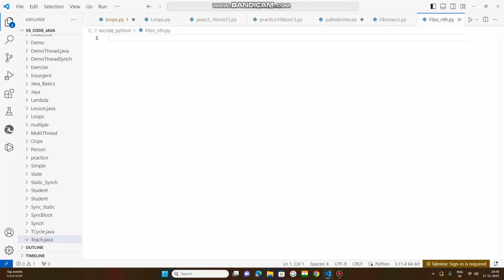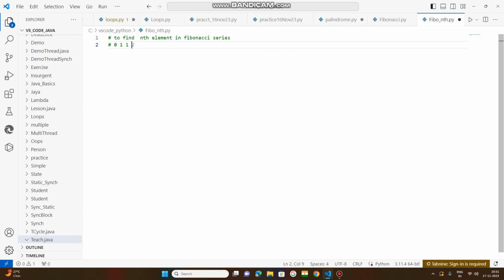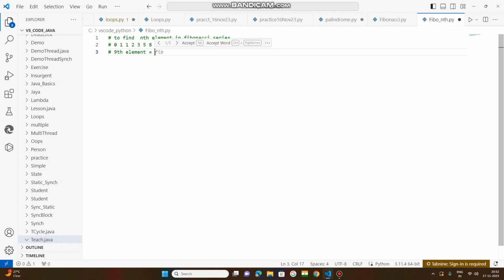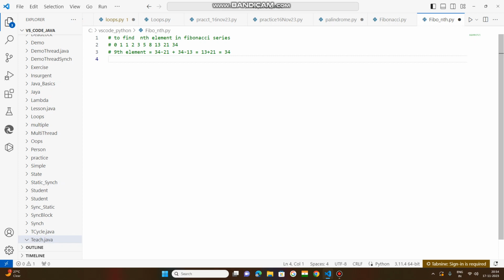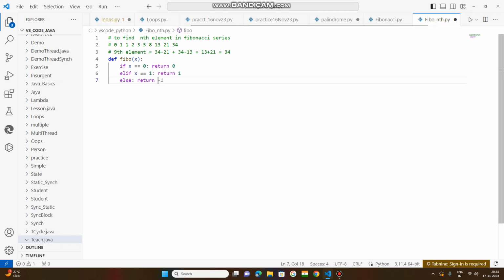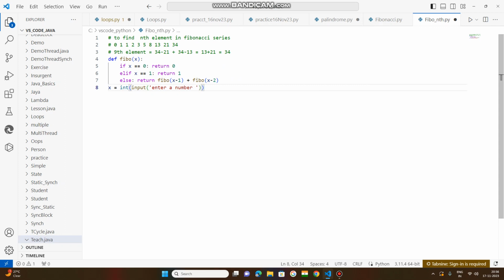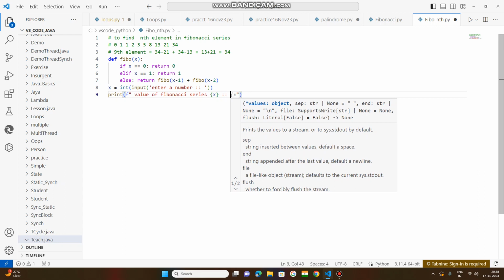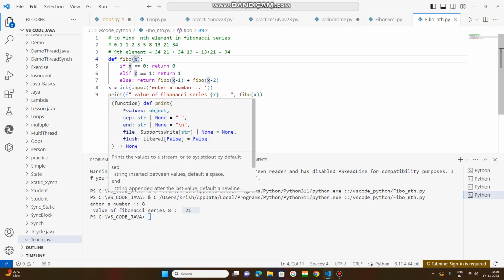PART1:: HOW TO FIND Nth ELEMENT IN FIBONACCI SERIES IN PYTHON